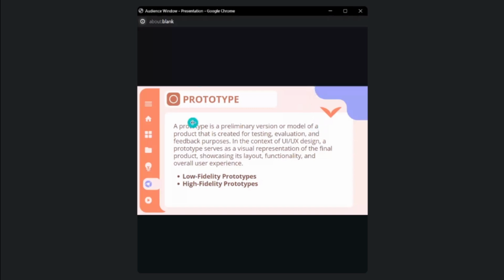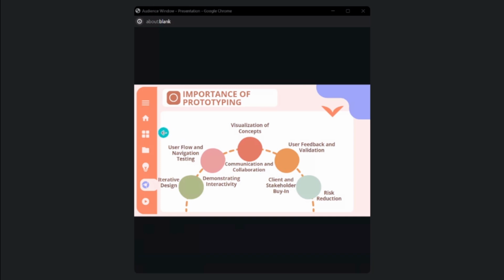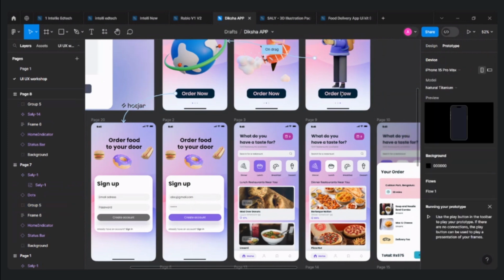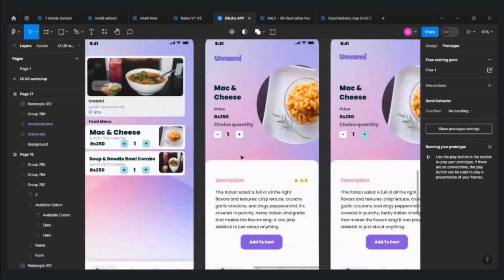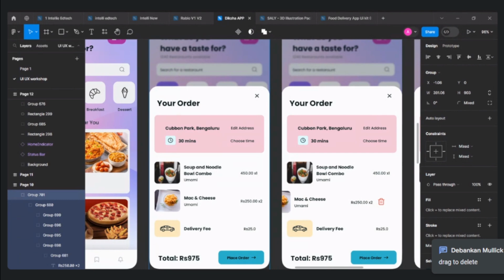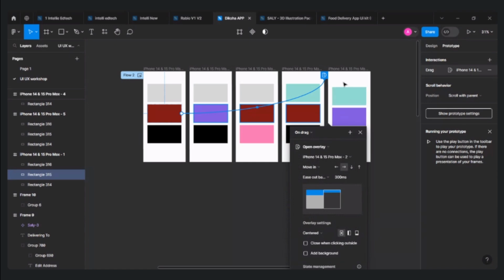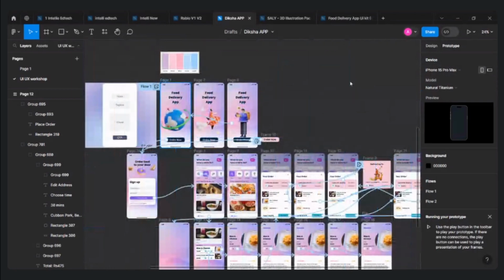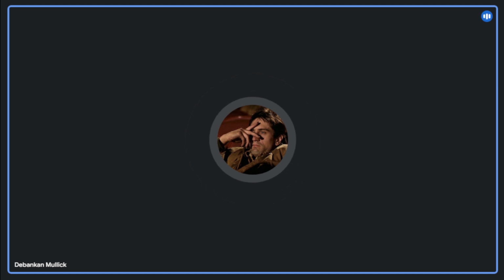UI/UX Prototyping | Aditi Hambarde | SKEPSIS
🎨 Welcome to the Design Dive Bootcamp! 🚀
In this exclusive recording, we take you through the exhilarating Day 3 session: "UI/UX Prototyping" with Aditi Hambarde 🌟

Join the talented Aditi Hambarde for an in-depth exploration into UI/UX prototyping. Navigate the intricacies of crafting seamless user experiences, transforming ideas into interactive wonders. ✨

Shape the digital landscape with Aditi as your guide in this captivating journey towards designing the future! 🌐💡

The final session of design dive bootcamp. It was complete package of designing and prototyping.

Follow us for more updates and exciting content. Let's embark on this creative journey together! 🎉